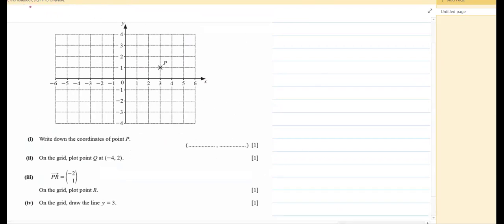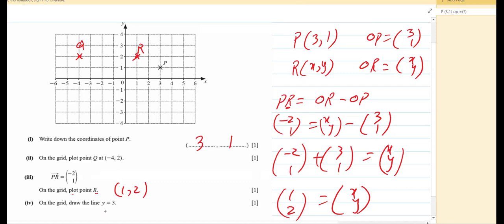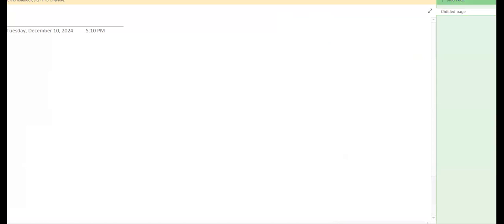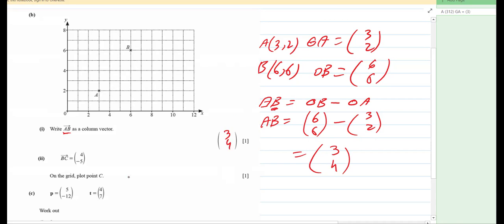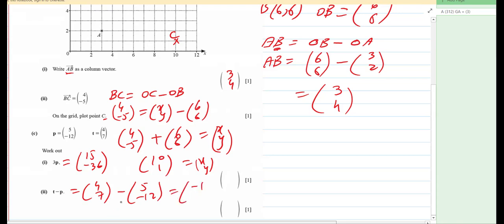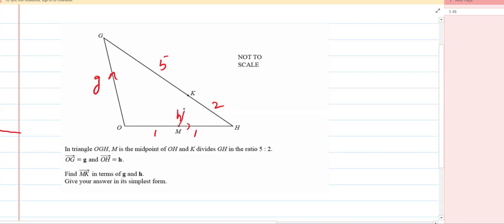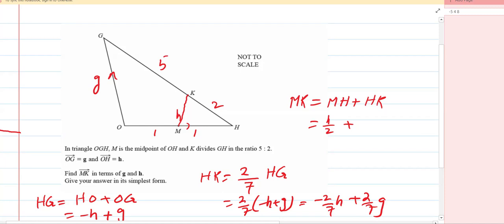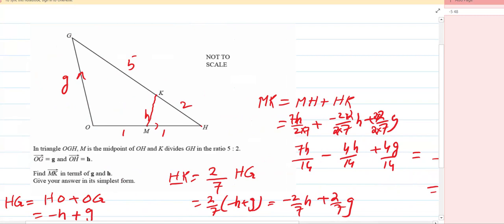vectors part 6 IGCSE mathematics 0580/ cambridge.